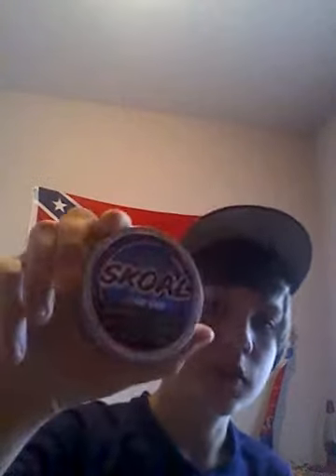How to pack your dip can/tin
How to pack your dip can for beginner